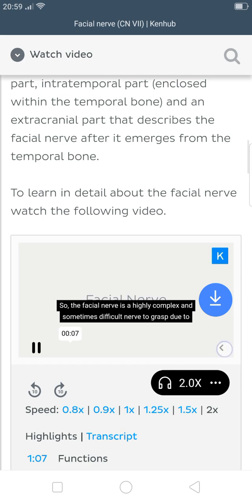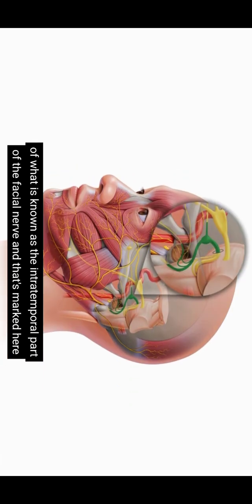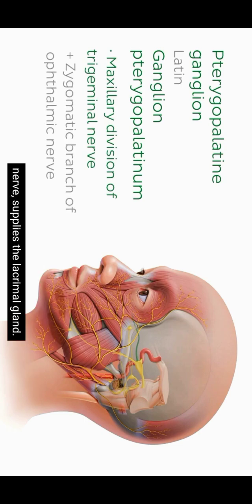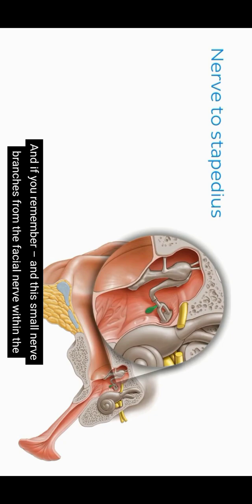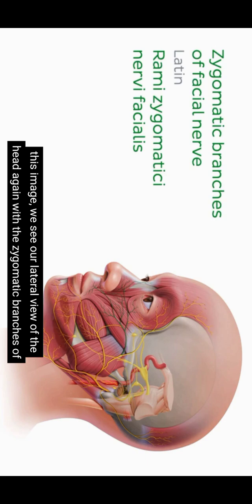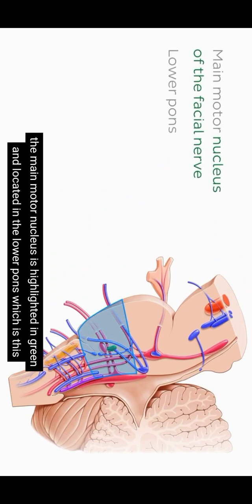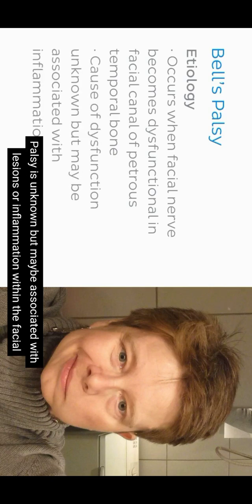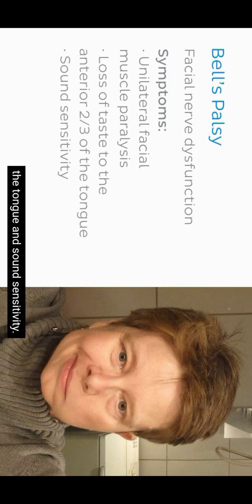Facial nerve anatomy